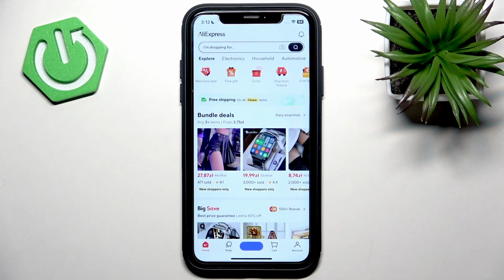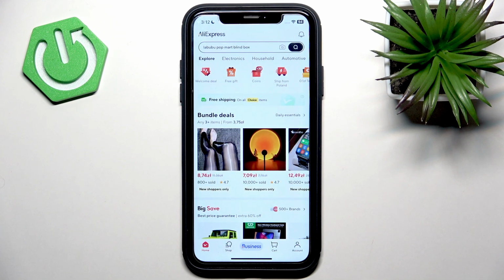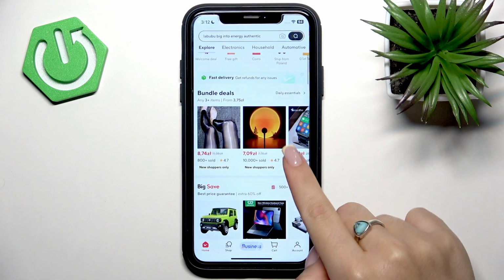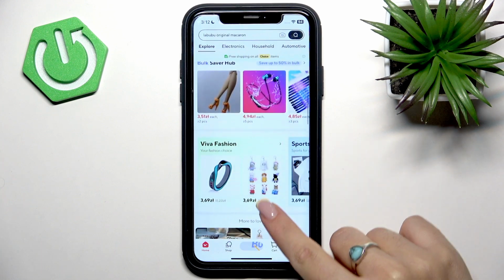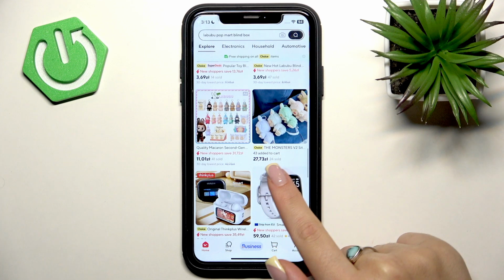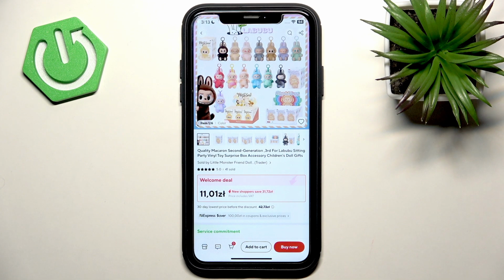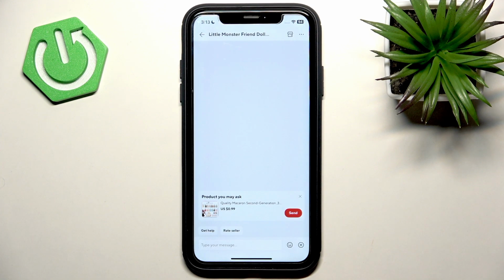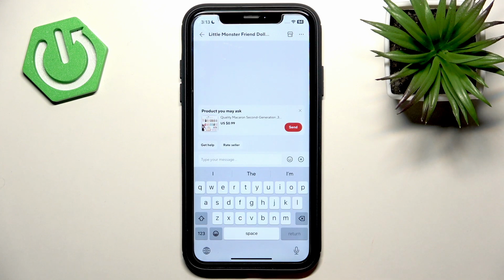How To Contact Seller AliExpress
If you need to reach out to a seller on AliExpress, this video will show you the easiest way to contact a store directly using the AliExpress app. Learn how to find the messaging option, send private messages to sellers, and get answers to your questions about products or orders. Whether you want to ask about shipping, product details, or order issues, this step-by-step guide will help you communicate with sellers quickly and efficiently. The process is simple and works on any device with the AliExpress app installed. Follow along to make sure you can always get in touch with AliExpress sellers when you need help or more information.

How to contact a seller on AliExpress app?
How to send a message to a store on AliExpress?
Where is the messaging option in the AliExpress app?

0:00 Introduction
0:06 Open AliExpress and find the seller
0:17 Select the product and go to its description
0:29 Tap the messaging icon
0:34 Write and send your message to the seller
0:48 Tips for contacting sellers